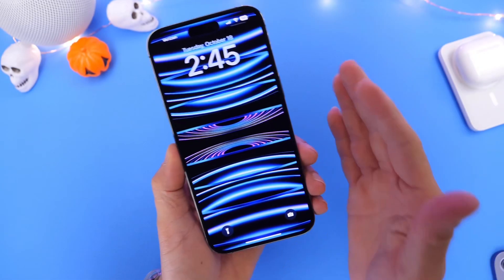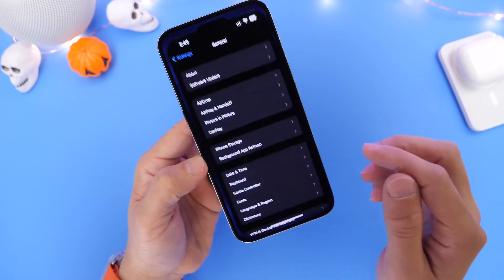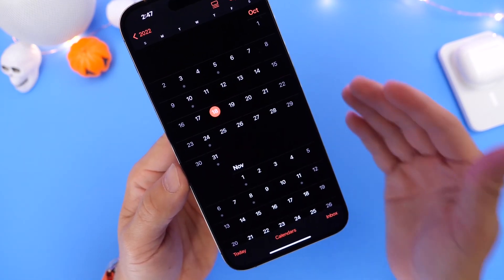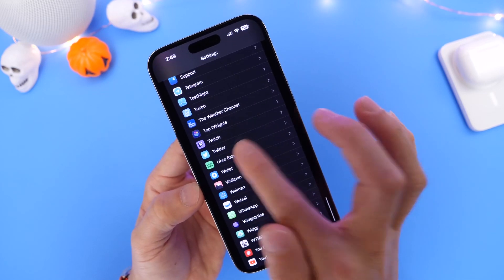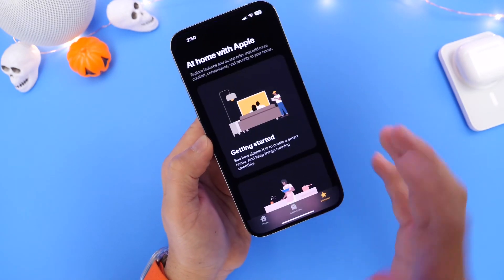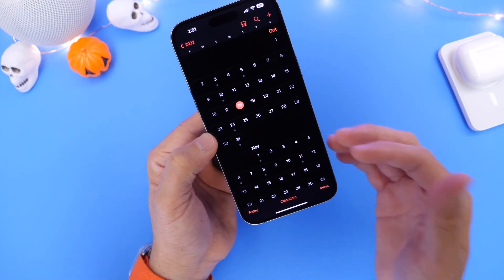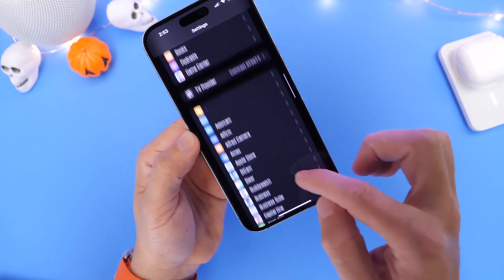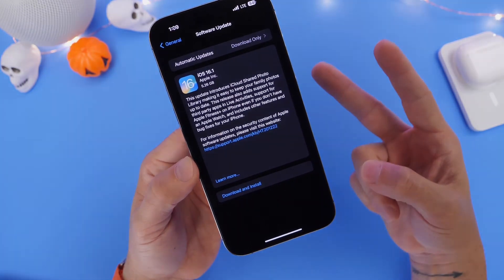iOS 16.1 FINALLY + New Wallpaper Download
s=21

Download New iPad Wallpapers:
iPad Pro Wallpapers